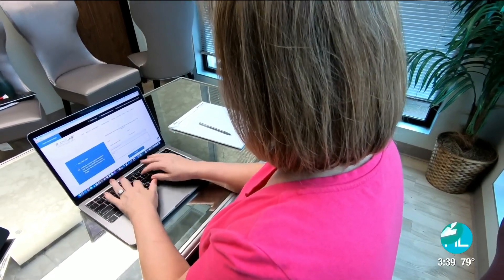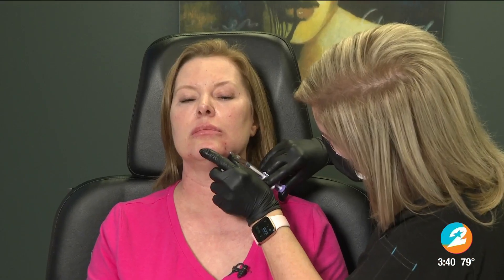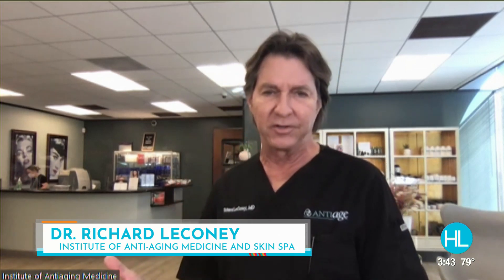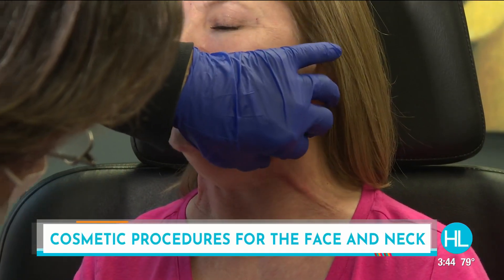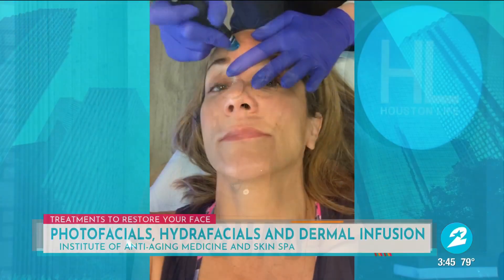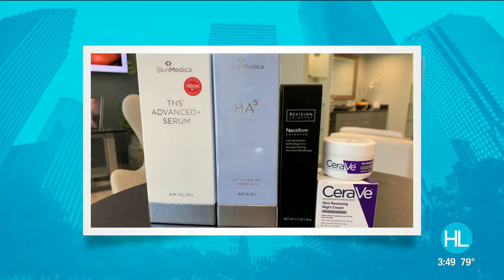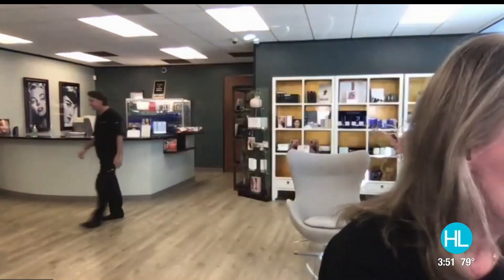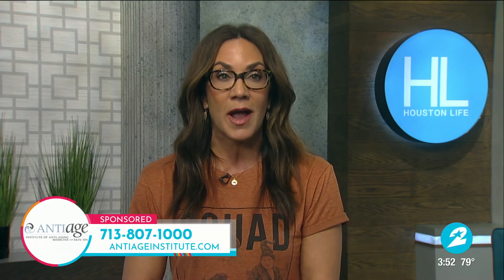Working remotely? Look better on video chats and stop ‘tech neck’ with these tips | HOUSTON LIFE...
Want to look your best for your next Zoom call? Tired of seeing lines and wrinkles on your face or neck? Cosmetic procedures like Botox and Juvederm Fillers can help eliminate those problems. Former TV meteorologist turned business professional, Casey Curry, shares her journey to freshen up her appearance with Dr. Richard and Dana LeConey from the Institute of Anti-Aging Medicine and Skin Spa.